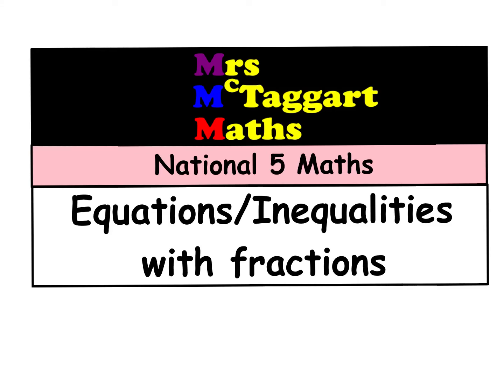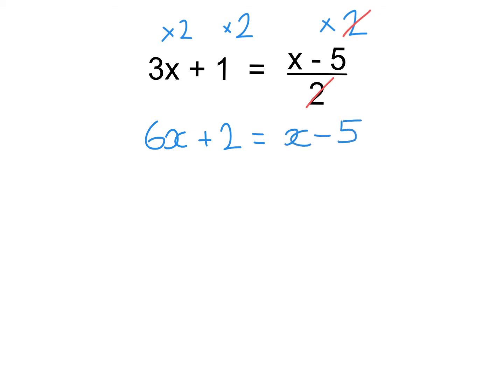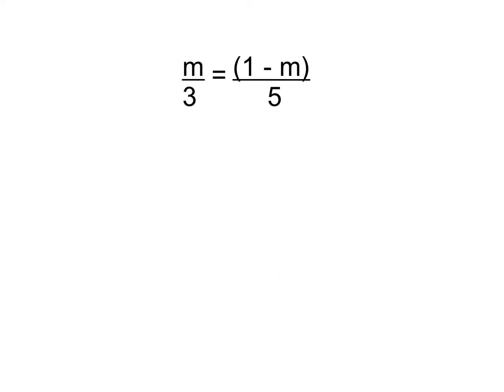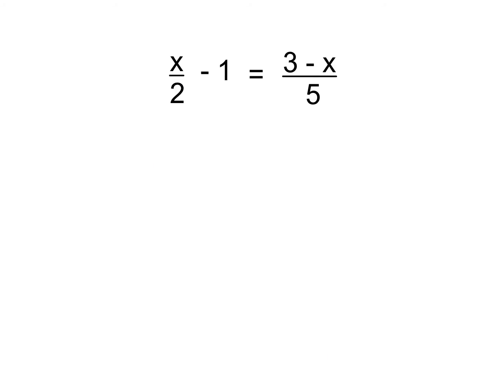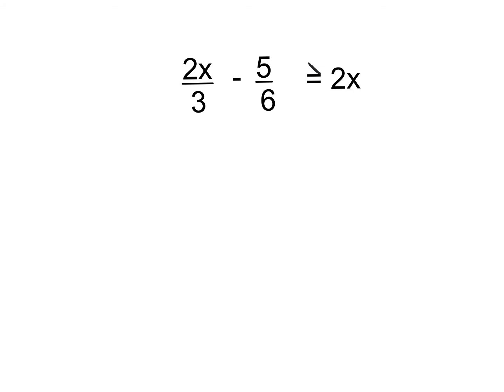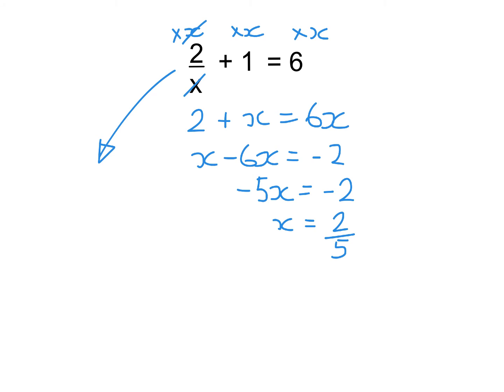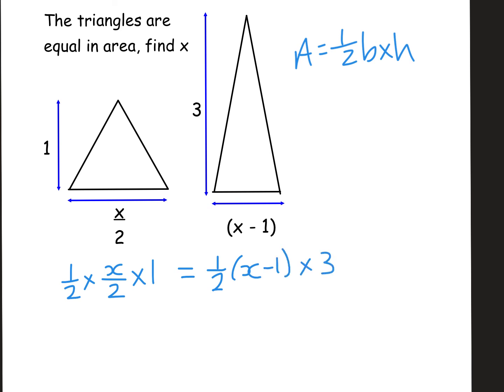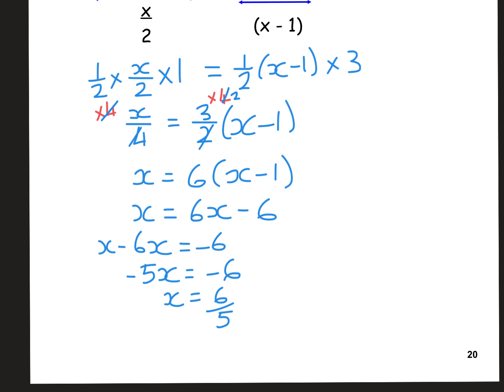Equations and inequalities with fractions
This looks at nine examples from old past papers of equations and inequalities involving fractions. I use the same approach to all styles by first eliminating the fractions.